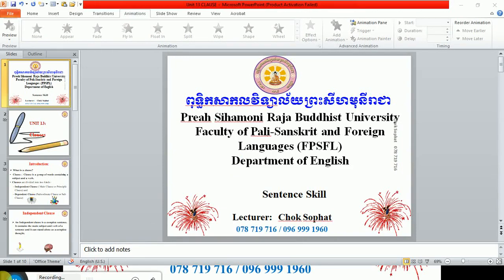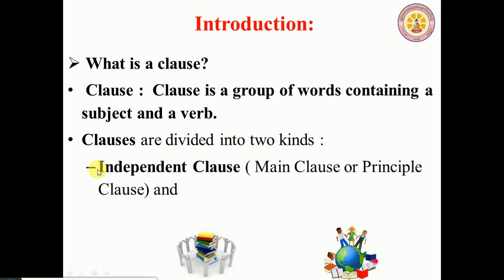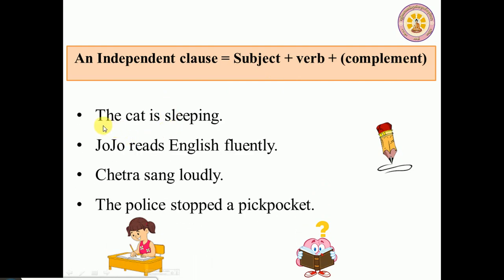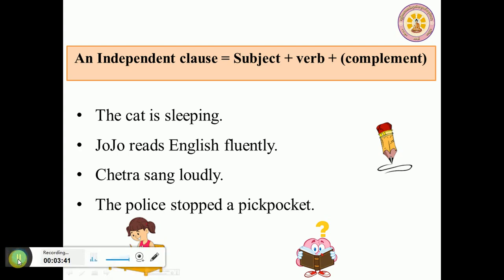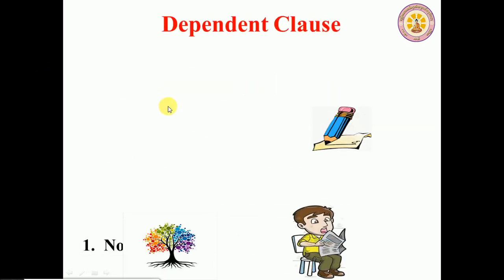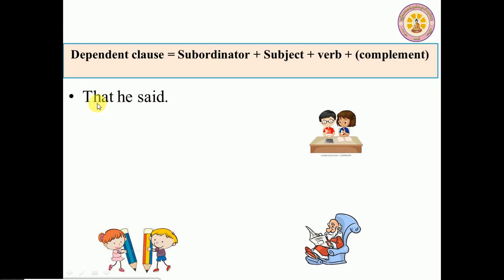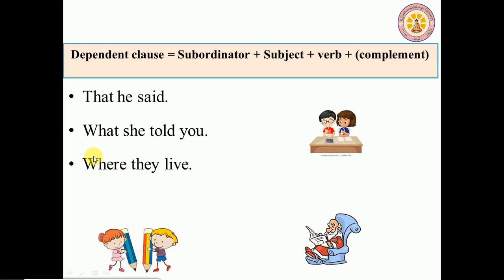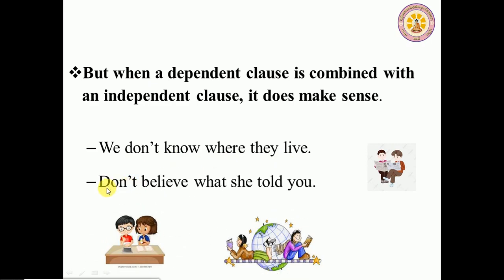Unit 13: Clauses : Lecture Chok Sophat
Basic Grammar of  Writing Skill. Clauses : Lecture Chok Sophat